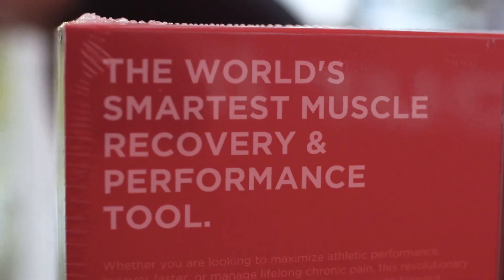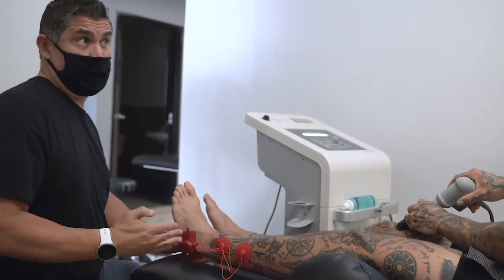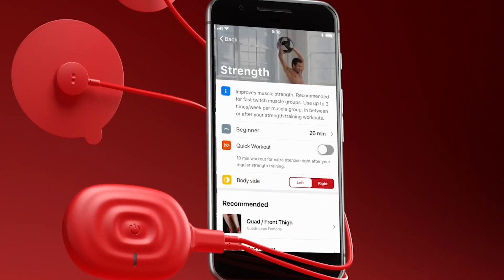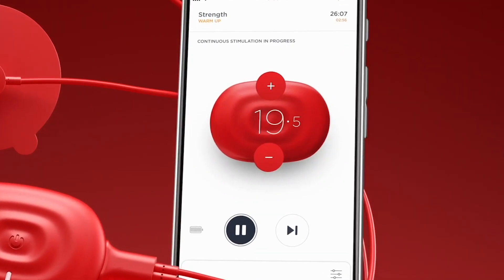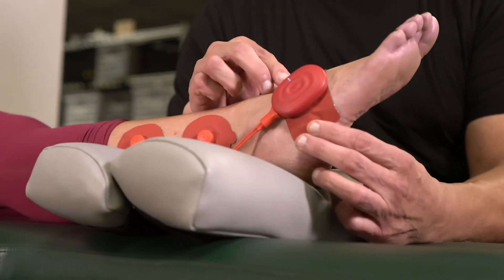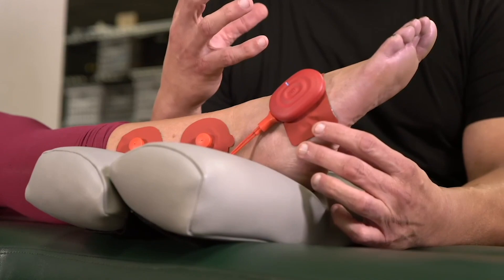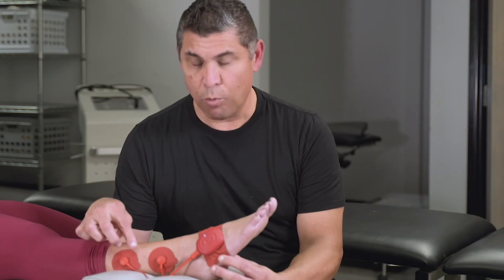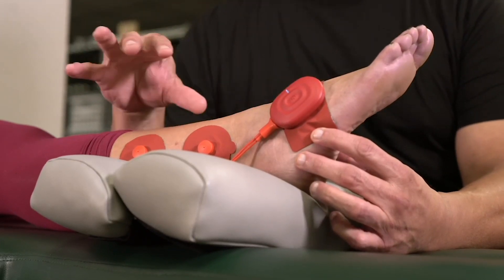PowerDot Recovery Science™ | Ankle Injuries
PowerDot Recovery Science™ with Dr. G addresses why ankle injuries hurt so bad, and how PowerDot Smart Muscle Stimulation™ can help you relieve that pain and recover faster from the injury.